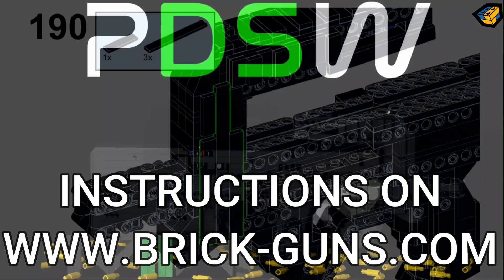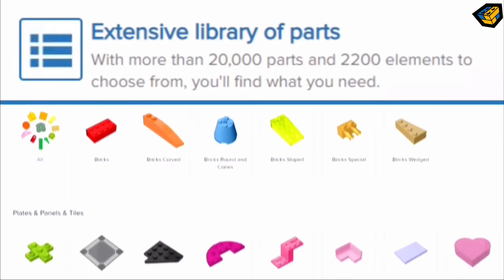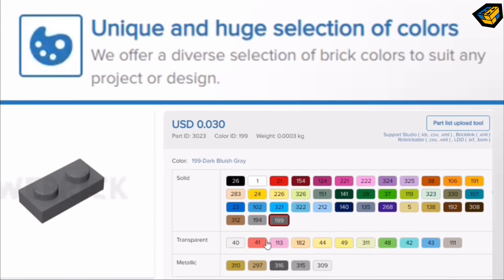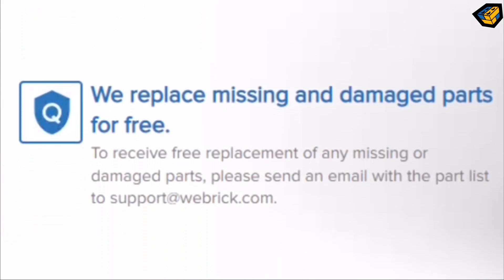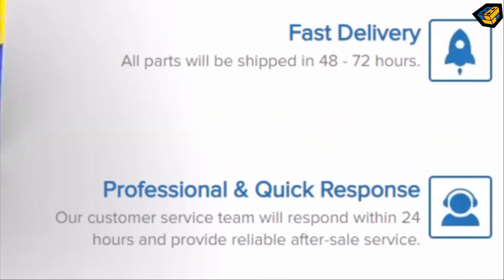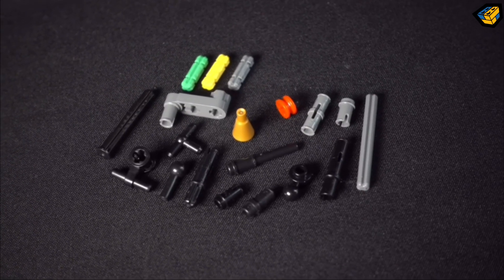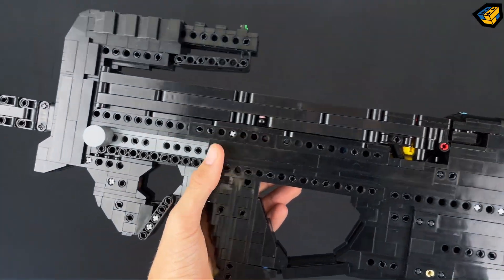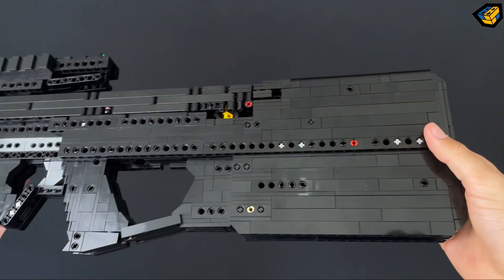LEGO PDSW | Call of Duty: Modern Warfare II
Get 10% of with the code : WEBRICK269

I want to thank my good friend @SHRAPNEL_LEGO for helping me with the PDSW and for making a spoiler for PDSW